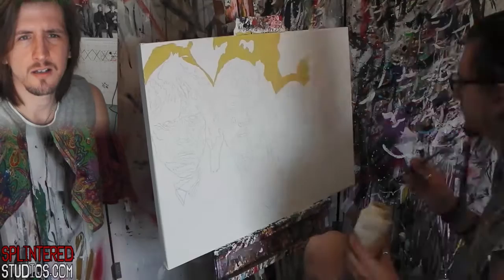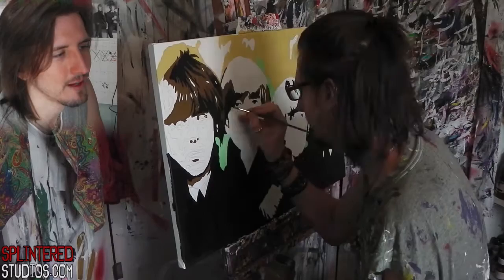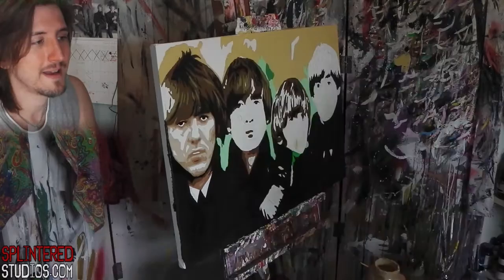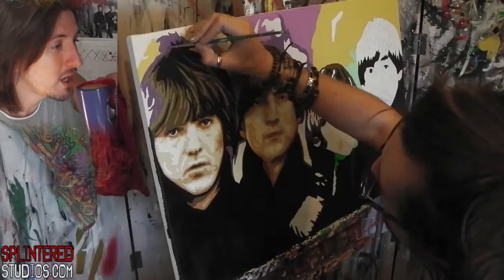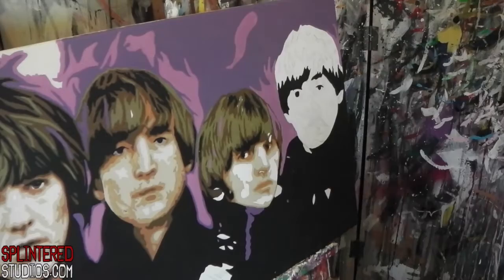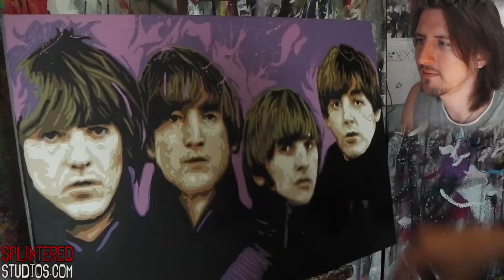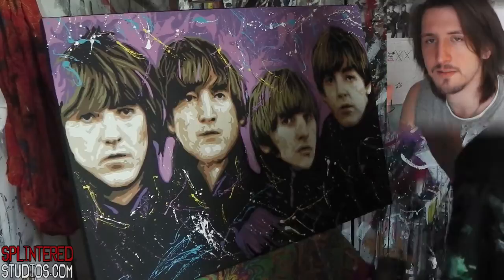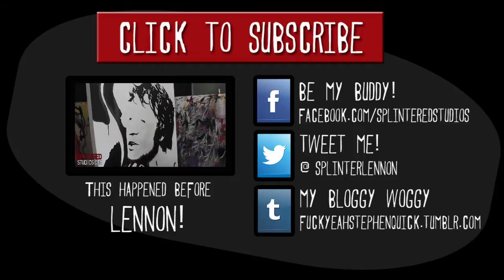The BEATLES Speed PAINTING - Time Lapse Art Tutorial By Stephen Quick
Acrylic and emulsion on canvas, took bloody ages but was fun!

Thanx
Steve